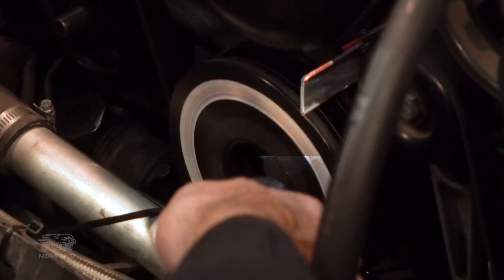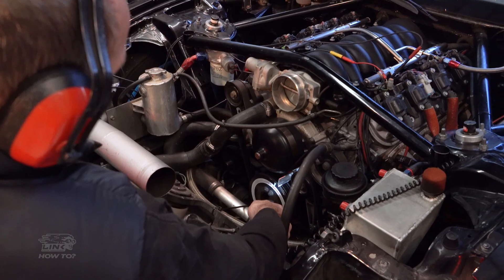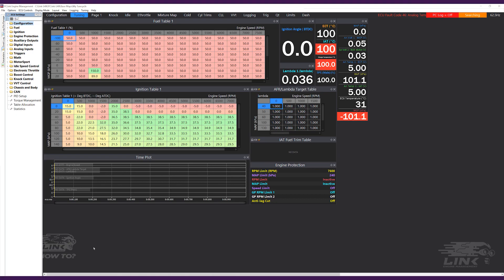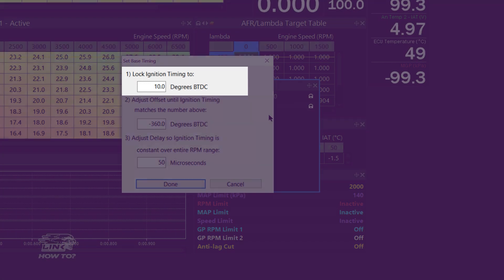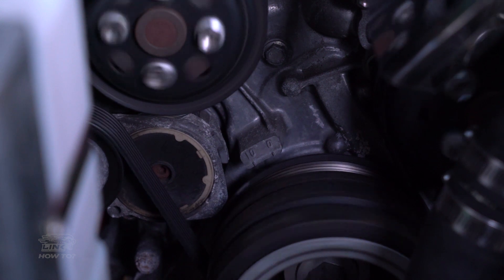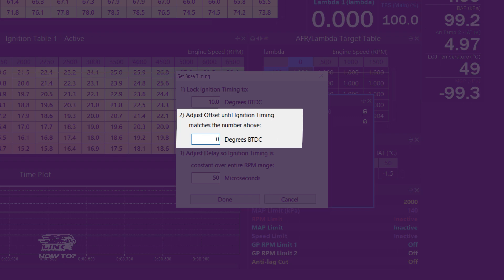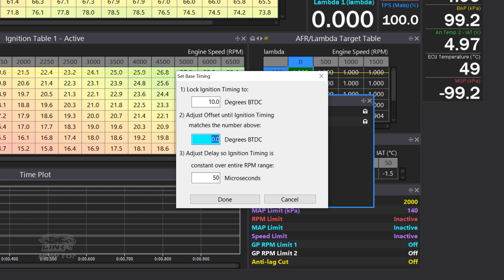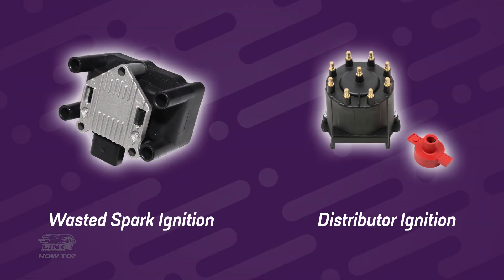How To... Fix An Incorrect Trigger Offset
Having an Incorrect Trigger Offset is a common mistake people make when setting up their ECU. In this video, we cover the usual mistakes that are made and how to resolve them when setting the base timing for the triggering.